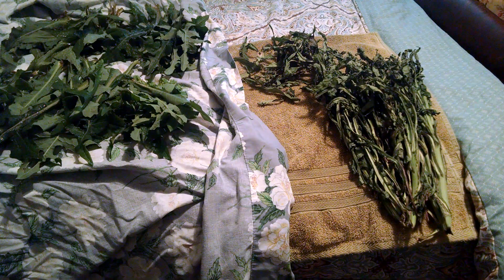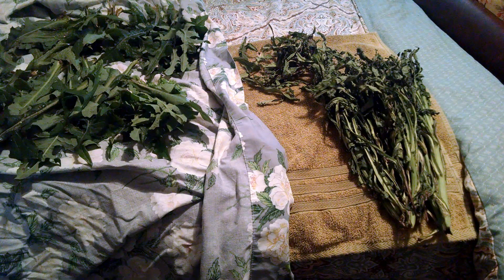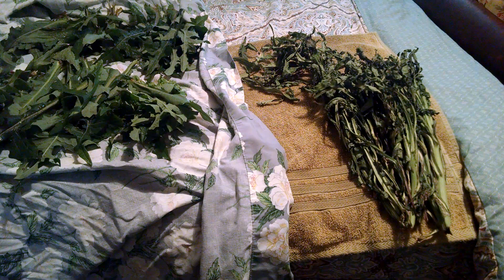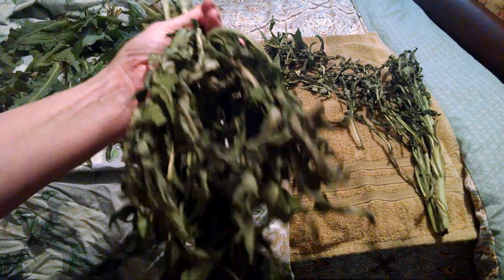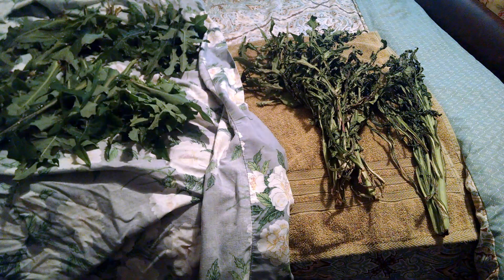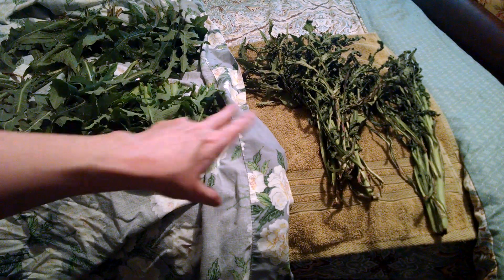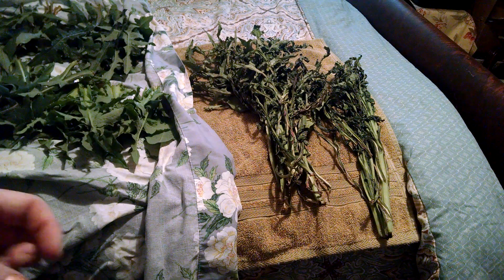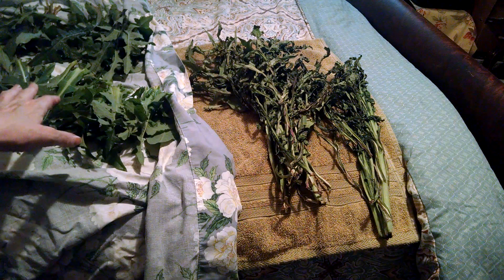Leaf Drying - Wild Lettuce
I strongly recommend:
The Petersons Field Guide series of books

CAUTION!!
I am not a licensed herbalist or medical pratitioner. If you are taking any medication or are under a doctor's care, please use extreme caution when mixing any medications, including plant medicines. My knowledge is generational knowledge passed down, educating myself through information in books and internet sources. I stress to everyone to educate yourselves. The information is out there. It does take digging through, sifting through misinformation, seeking reliable sources, and using good judgement.
Medicine and healing have been used since the beginning of mankind. Modern medicine which stresses a dependence on manmade chemicals has existed for less than 100 years. There needs to be more of a balance between what has been known for a millenia and what has been created within a century.

Tanya Neill